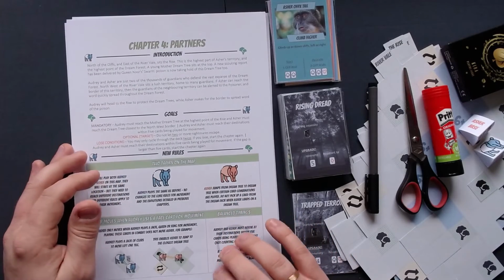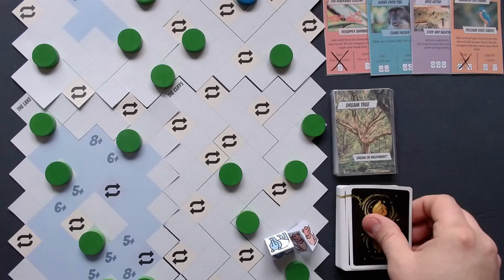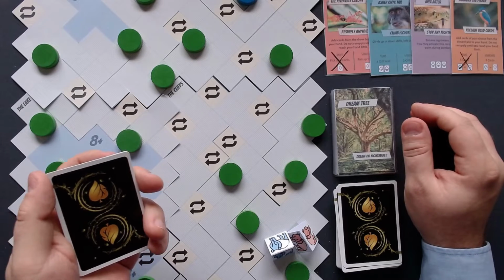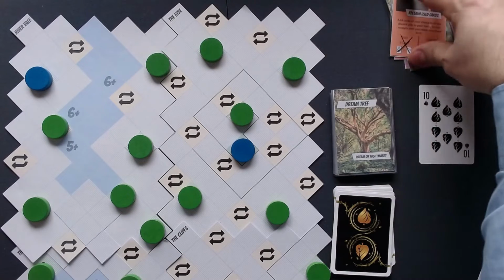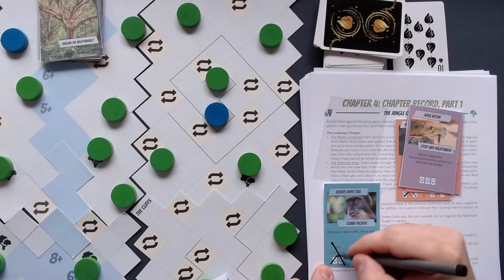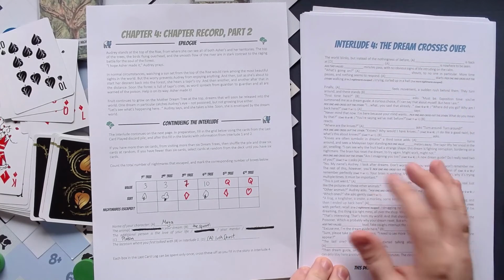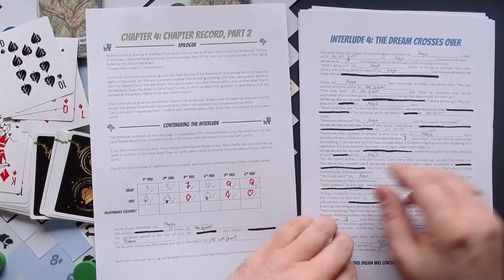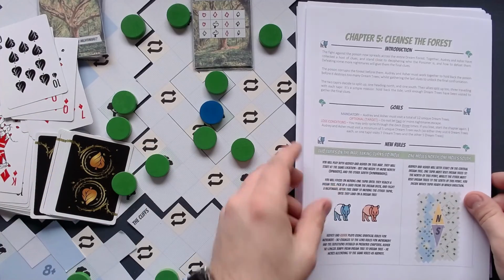Playthrough | Audrey vs the Poisoned Dreams (Chapter 4)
This is my playthrough of chapter 4 of the print and play game 'Audrey vs the Poisoned Dreams' entered into the 2021 Solitaire Print and Play Game Design Contest that was hosted on BoardGameGeek. This is a legacy dungeon crawler with RPG elements.

Timestamps:
00:00 Introduction
02:22 Chapter 4: Story + Goals
04:11 Overview of the New Rules
04:55 Setup (incl. cool montage!)
06:04 Rules, Allies, and Strategies
07:21 Chapter 4: Playthrough
17:11 Chapter 4: End of the Game +  Clean Up
18:48 Chapter 4: Change of the Landscape
21:40 Chapter 4: Upgrading the Nightmares
21:58 Chapter 4: Upgrading the Allies
22:50 Chapter 4: Optional Missions
23:03 Chapter 4: Clues
24:15 Chapter 4: Epilogue
25:29 Interlude 1: Constructing Maya's Story
35:05 Interlude 1: Maya's Finished Story
38:15 Outlook on the next Chapter
39:02 Special Message